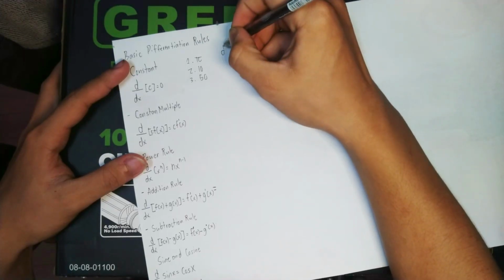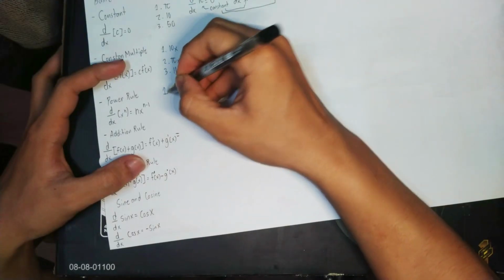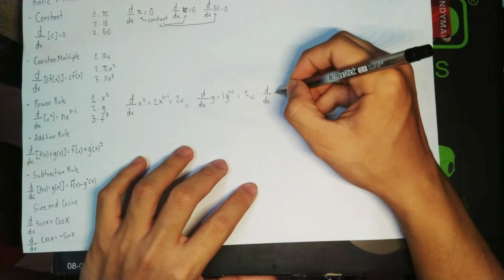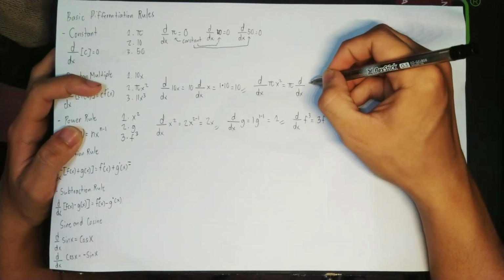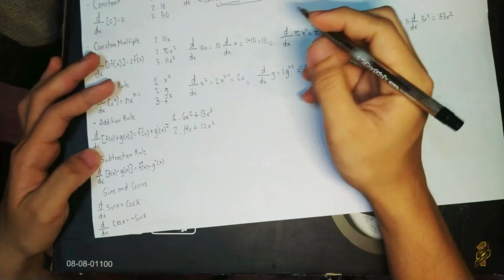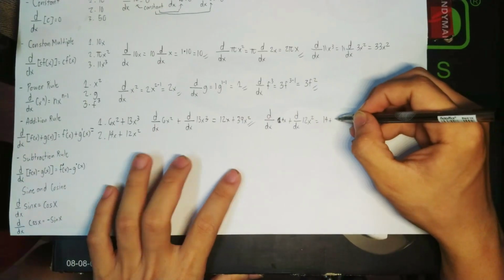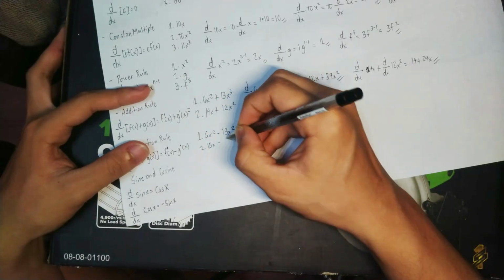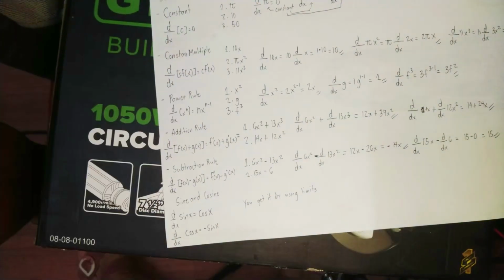Basic Differentiation Rules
Contains:
Constant Rule
Constant Multiple Rule
Power Rule
Addition and Subtraction Rule
Sine and Cosine Rule